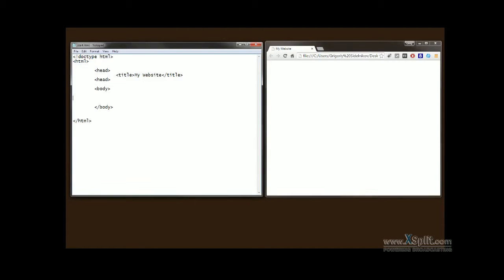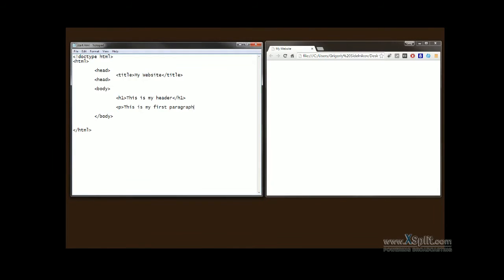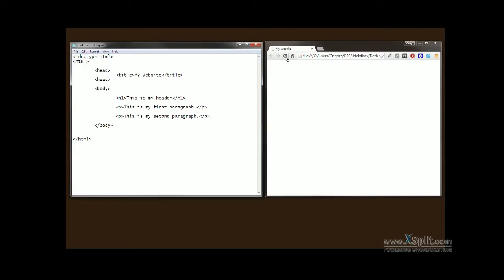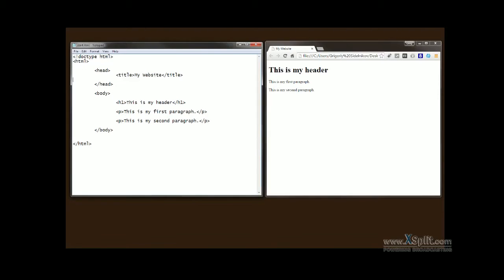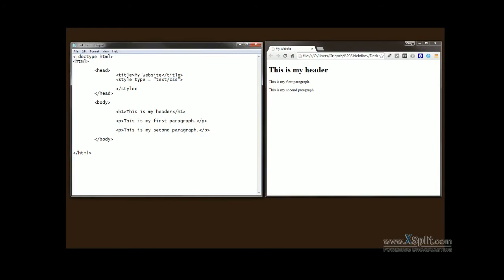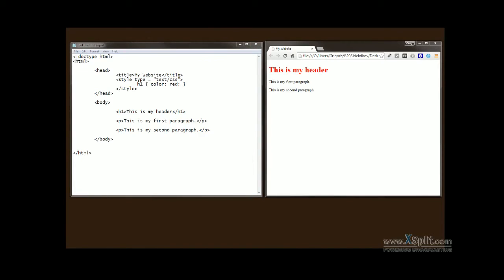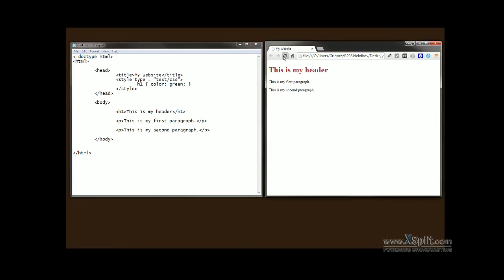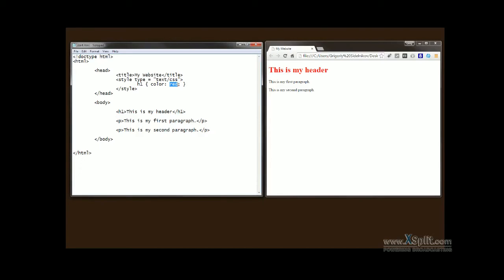CSS Tutorial for Beginners - Learn How CSS Works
In this CSS tutorial for beginners you will learn the very basics from scratch. It's not the best CSS tutorial I have ever written / recorded, as it was created during my practice days. But I thought I would still publish it here.

CSS adds style to HTML web page layout. Styling of an HTML element can be adjusted by applying different colors, font size, font type, background color, HTML element border colors and so on.

In this step by step CSS tutorial for beginners, I explain the basic principles behind CSS and what "cascading" means. Let's learn how to write CSS code from scratch.

You can learn CSS without knowing HTML. However, it is probably best if you learn it within the context of HTML. For this reason, some basic HTML background from my previous tutorial is required.

Don't know HTML? No problem Get up to speed with HTML in my previous tutorial "Learn HTML in 14 minutes":